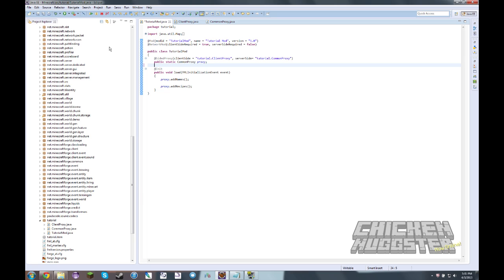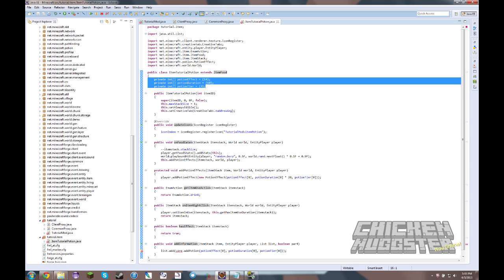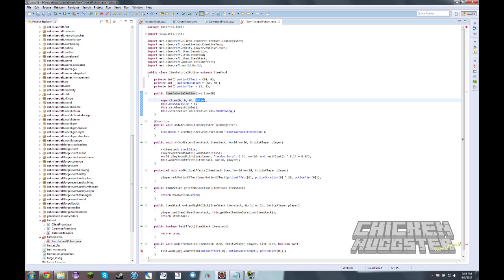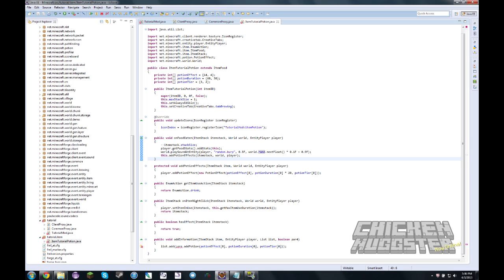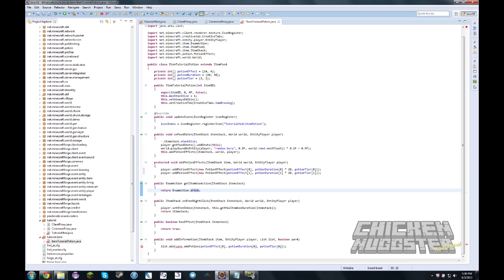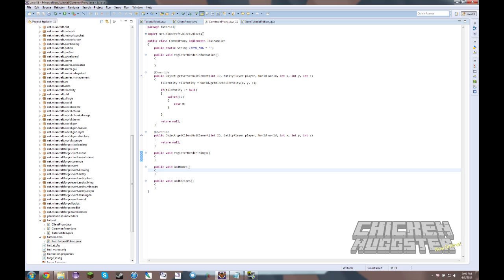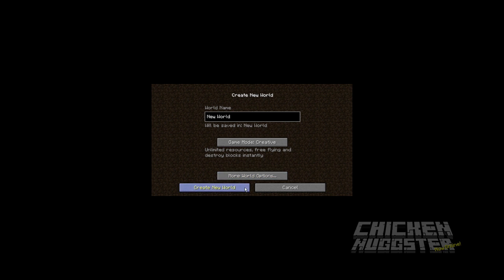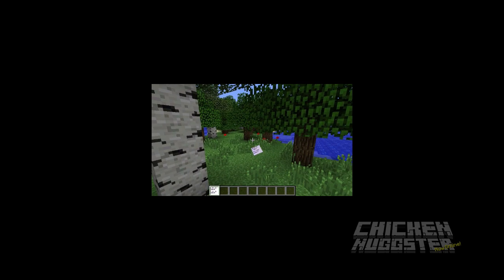Minecraft Modding V1.5.1 -Code Breakdown- Creating Custom Potion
Downloads

Code Breakdown
What are we doing?
Creating a custom potion for any minecraft mod.

What does it work for?
Forge and ModLoader if you add the name the other way.

Why do I need this?
It is fun to add custom potions to your mod and in a future tutorial add your own personal effects.

What special Java aspects do we cover?
We use integer arrays and basic Java.